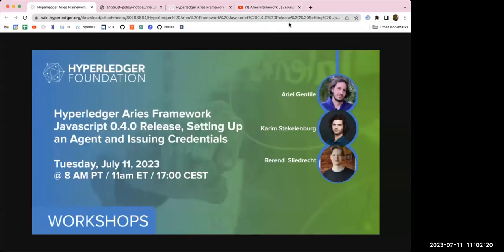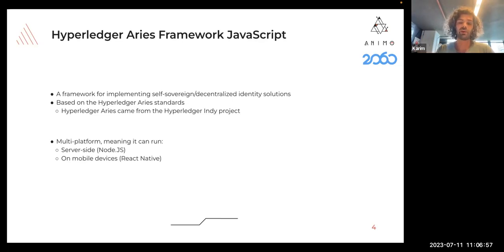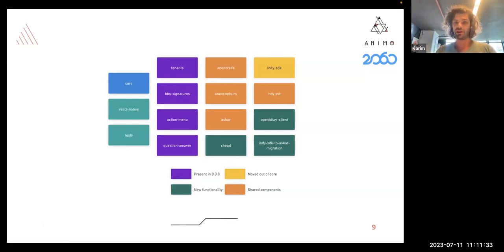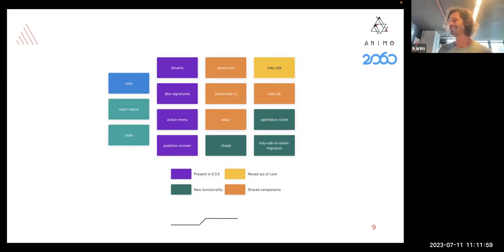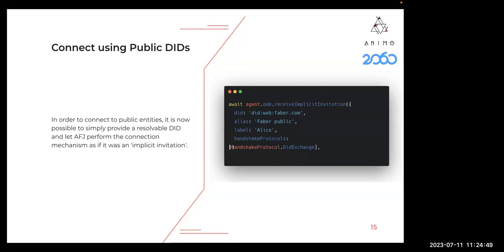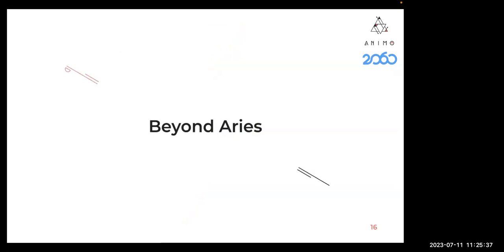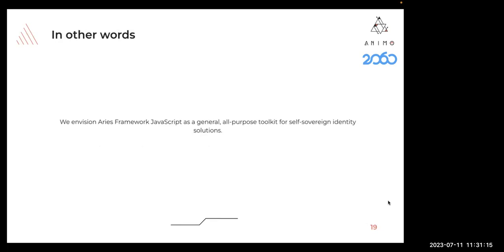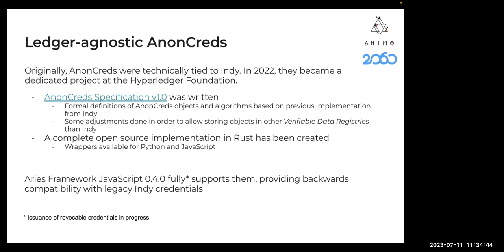2023 07 11 Aries Framework Javascript 0 4 0 Release